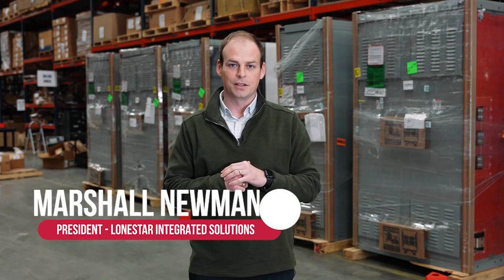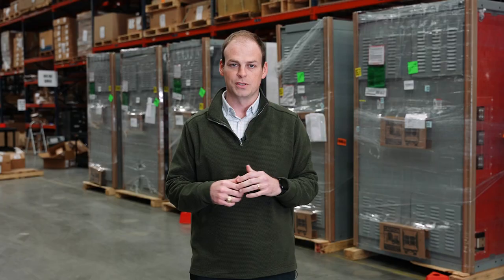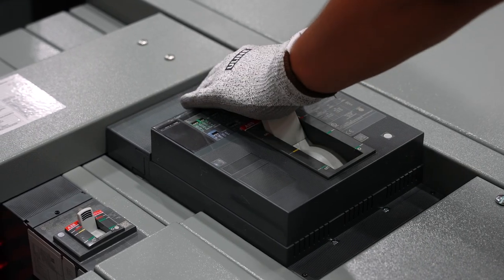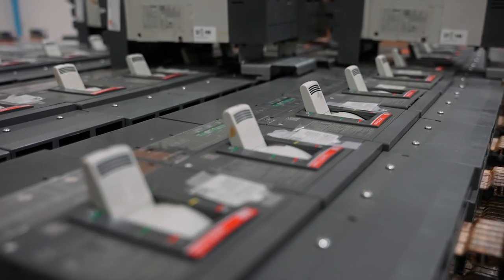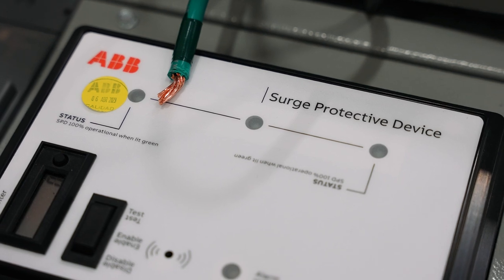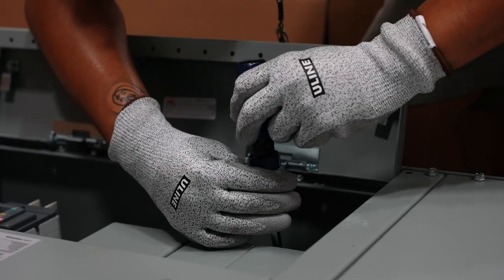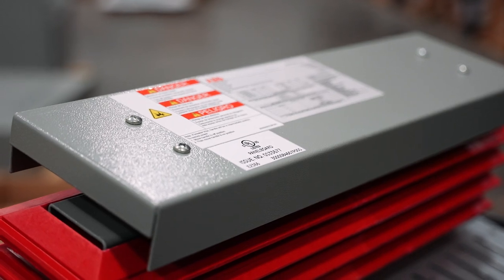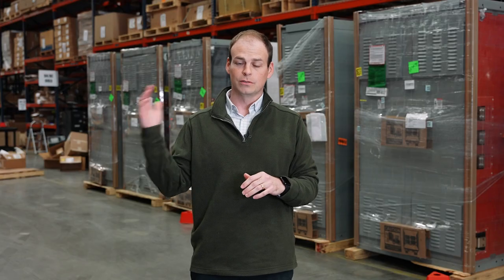Lonestar ABB Switchgear Programs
Did you know Lonestar built a program to complement ABB's quick ship switchgear options? Hear from Marshall Newman on the different ways our team tackles long lead times for your project.